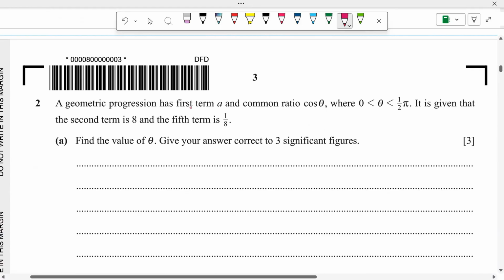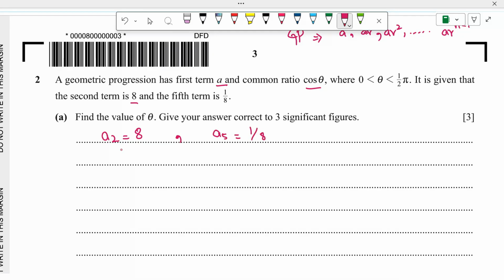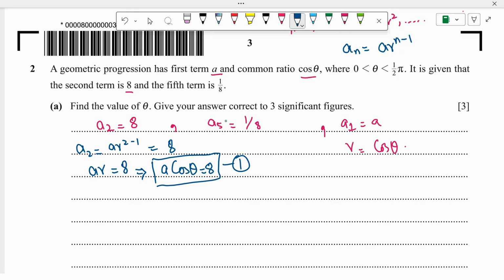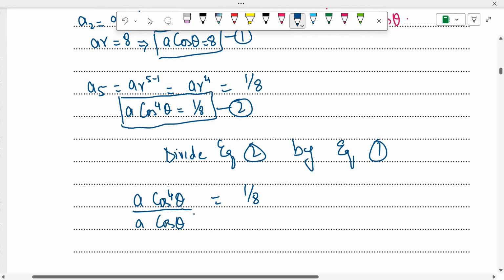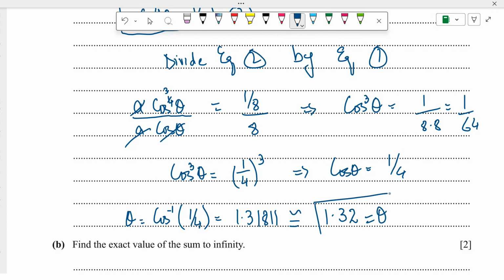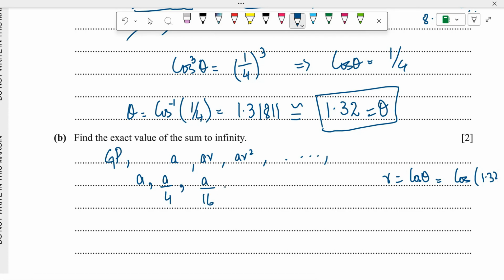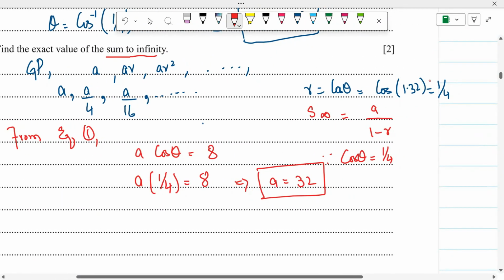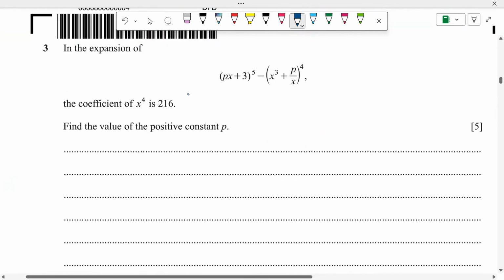9709/11 Series Question SOLVED 🔥 Oct–Nov 2025 Q2 | A Level Maths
9709/11 Series Question SOLVED 🔥 Oct–Nov 2025 Q2 | A Level Maths

In this video, we solve a Series question from Cambridge A Level Mathematics 9709, focusing on **Geometric Series**., focusing on Series. This step-by-step solution is designed to help students clearly understand how to approach and solve quadratic equation questions in Pure Mathematics 1 (P1)

📘 Paper: 9709/11
📅 Session: Oct/Nov 2025
❓ Question: Q3 (Geometric Series)

This video explains the geometric series question step by step, including formulas, method, and exam tips to help A Level students score full marks.

✅ Perfect for:
• A Level Maths students
• Cambridge 9709 exam preparation
• Geometric series questions
• Past paper practice
• Step-by-step series solutions

This video is perfect for:
✏️ Revision for Pure Mathematics 1

Whether you’re revising for mocks or final exams, this walkthrough will help you gain confidence in solving quadratic equations exactly as required by Cambridge examiners.

📌 Syllabus: Cambridge International AS & A Level Mathematics (9709)
📌 Paper: 9709/11 – Pure Mathematics 1
📌 Session: Oct/Nov 2025
📌 Question: Q1 – Quadratic Equations